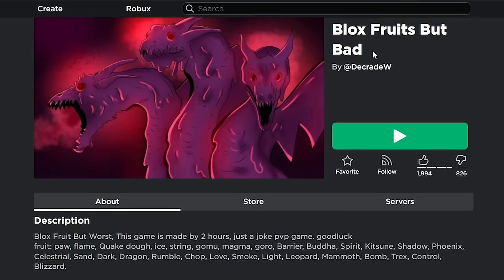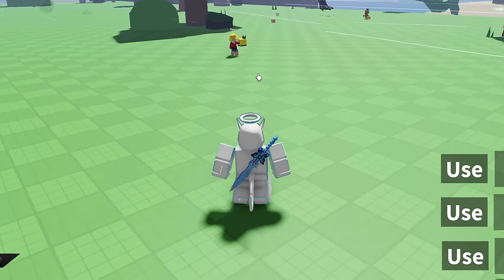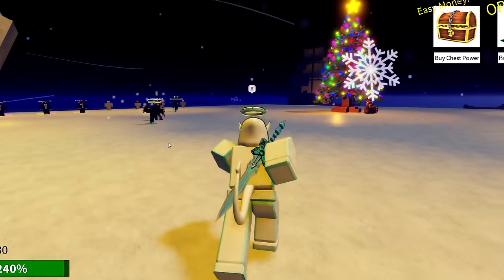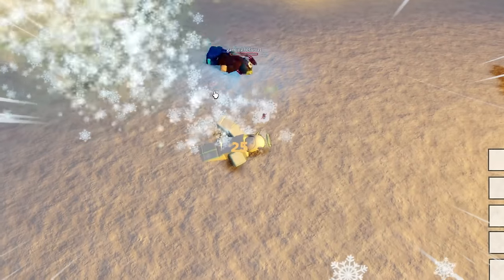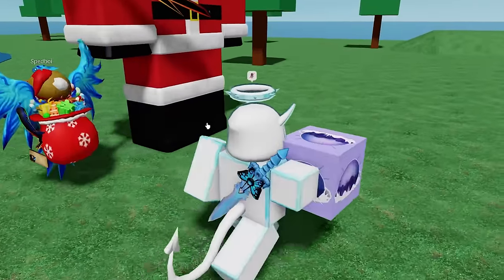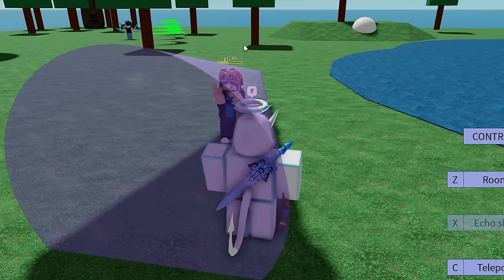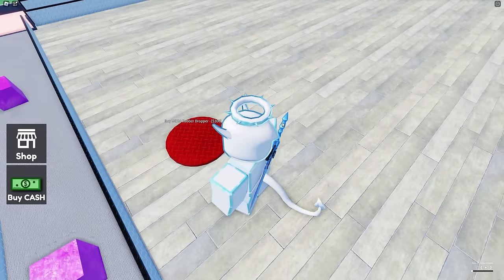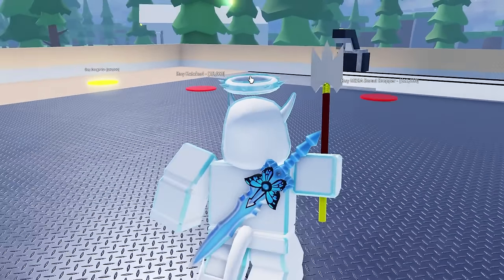I Played FAKE Blox Fruit Games, And It Was...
Only cool people watch the entire video by the way…

What is ROBLOX? Roblox​​​ is an online virtual playground and workshop, where kids of all ages can safely interact, create, have fun, and learn. It’s unique in that practically everything on ROBLOX is designed and constructed by members of the community. ROBLOX is designed for 8 to 18 year olds, but it is open to people of all ages. Each player starts by choosing an avatar and giving it an identity. They can then explore ROBLOX — interacting with others by chatting, playing games, or collaborating on creative projects. Each player is also given their own piece of undeveloped real estate along with a virtual toolbox with which to design and build anything — be it a navigable skyscraper, a working helicopter, a giant pinball machine, a multiplayer “Capture the Flag” game or some other, yet­to­be­dreamed-up creation. There is no cost for this first plot of virtual land. By participating and by building cool stuff, ROBLOX members can earn specialty badges as well as ROBLOX dollars (“ROBUX”). In turn, they can shop the online catalog to purchase avatar clothing and accessories as well as premium building materials, interactive components, and working mechanisms. Roblox​​​